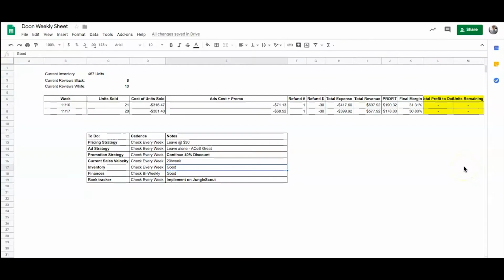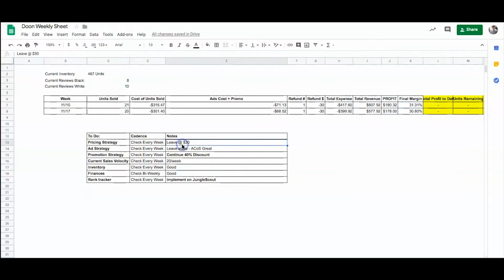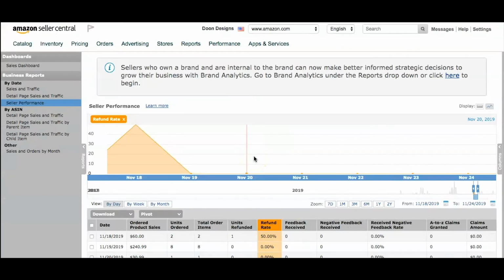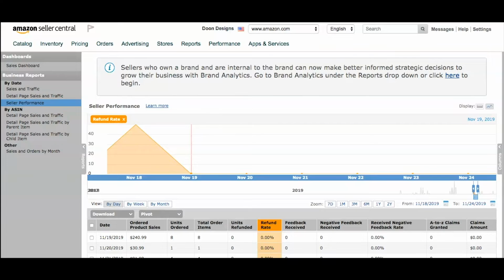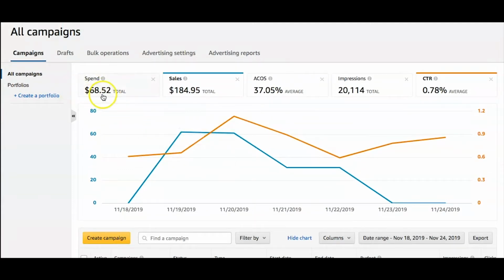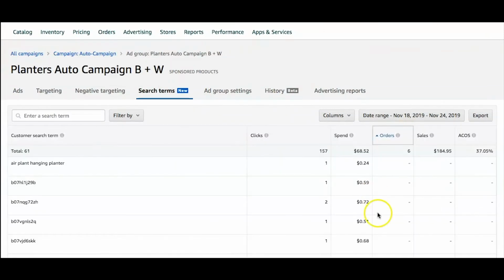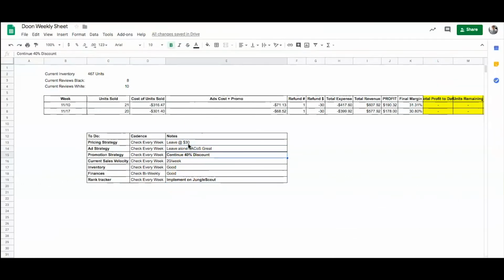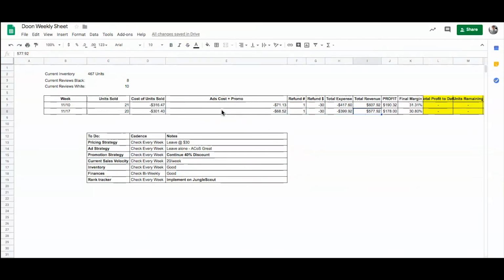How I Made $600 on Amazon Last Week (Details in Video)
The next episode of these series will be coming out later this week! In addition, I’ll be releasing a video on how to find a manufacturer for your private label FBA business.